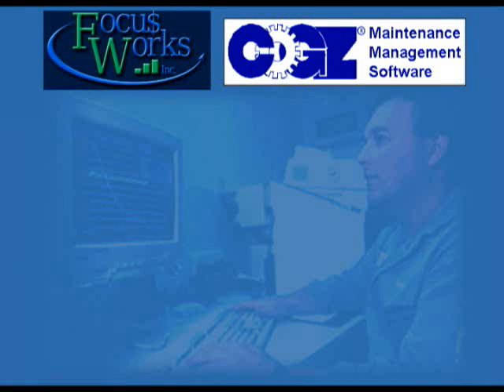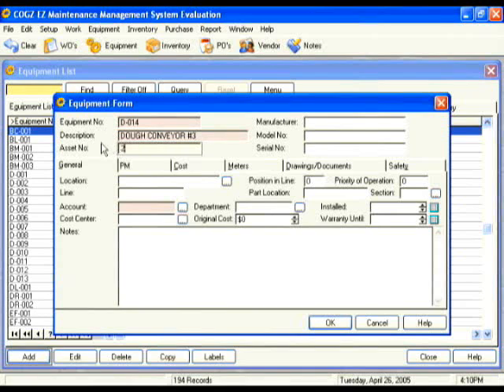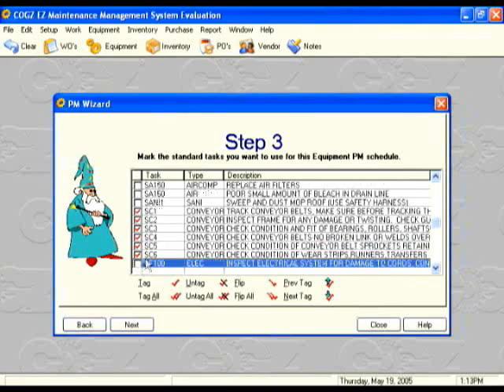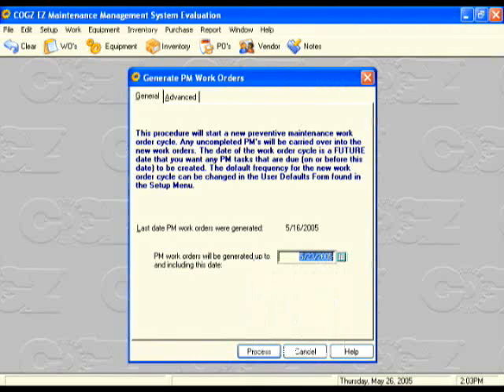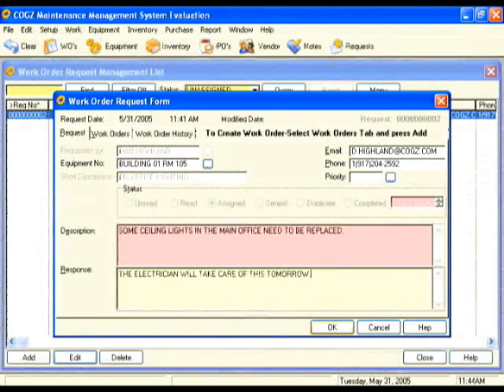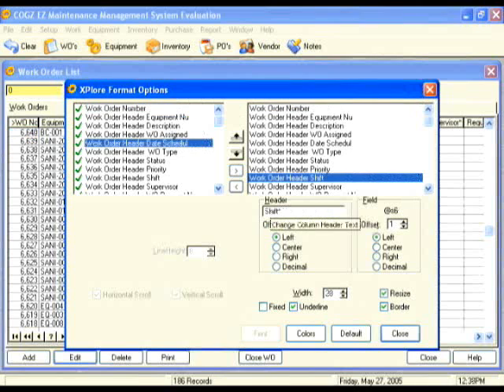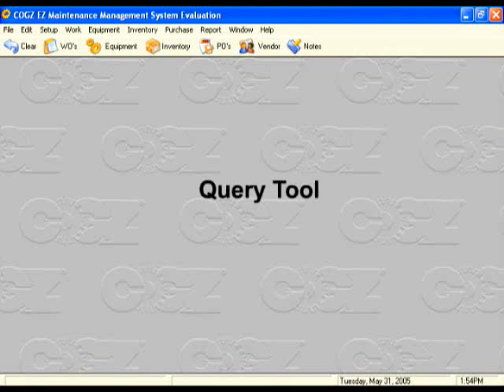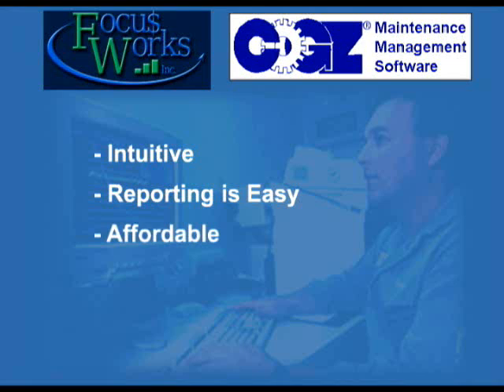COGZ Movie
Maintenance Management Software